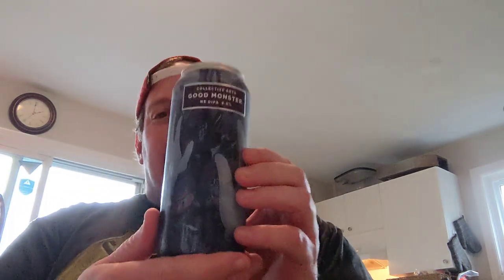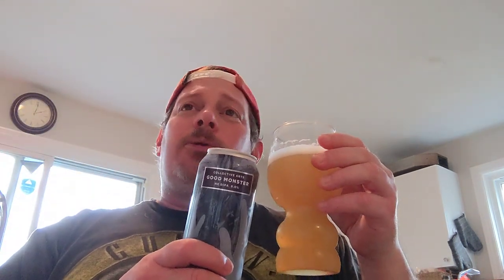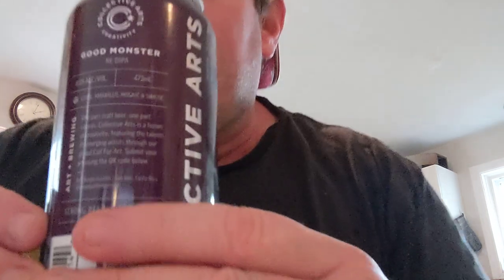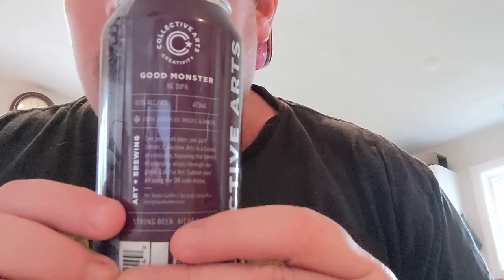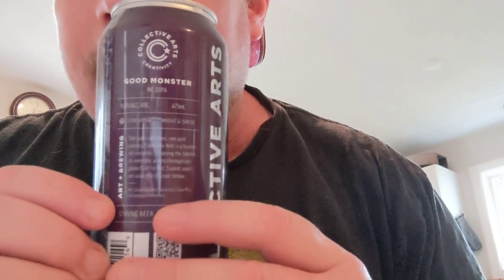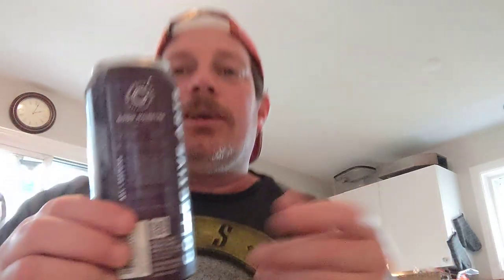GOOD MONSTER DIPA. COLLECTIVE ARTS BREWERY